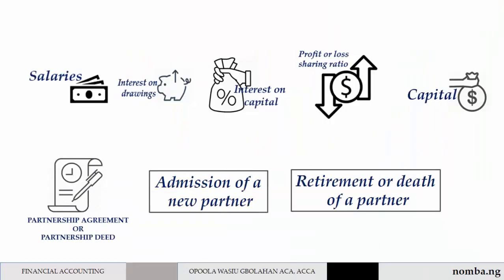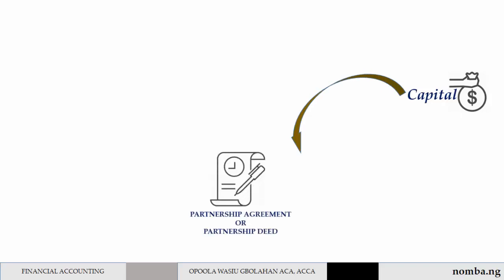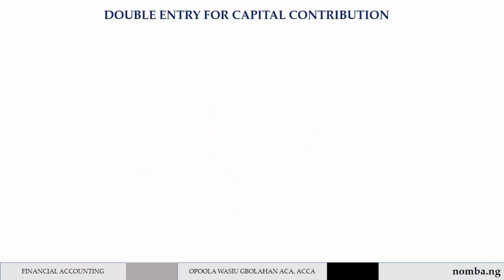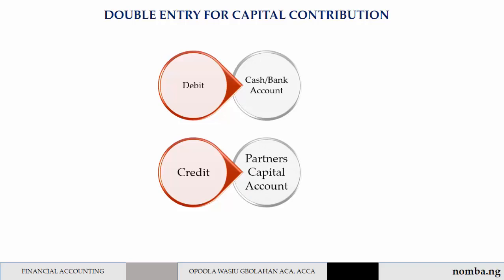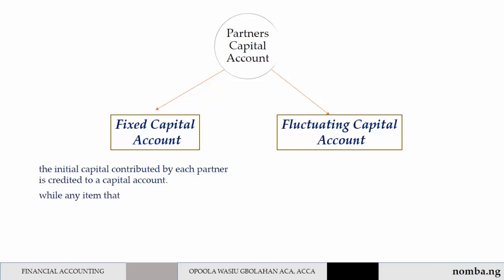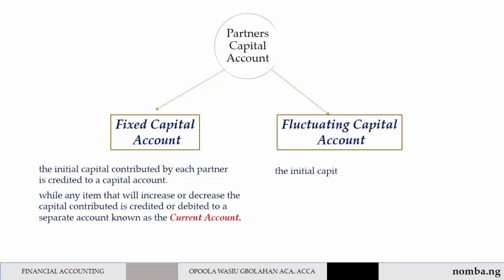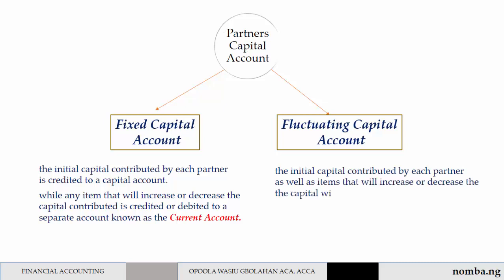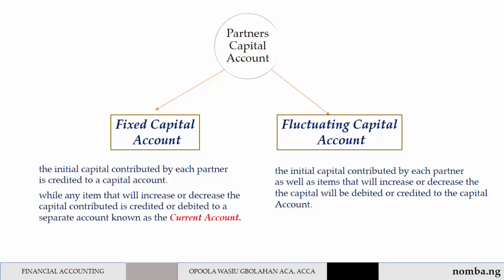Lecture 2: Partnership Accounts/Capital Contribution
The Institute of Chartered Accountants of Nigeria - This video will assist students writing ICAN Financial Accounting to understand Partnership Accounts.